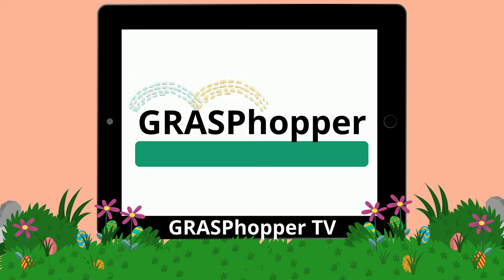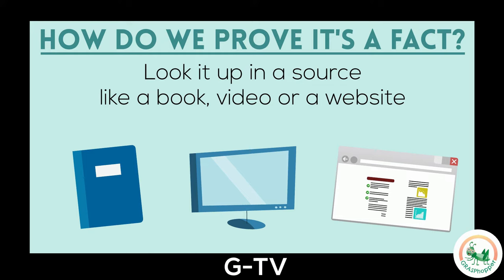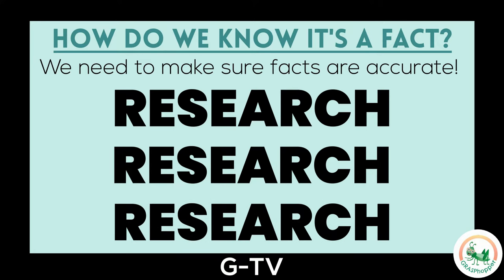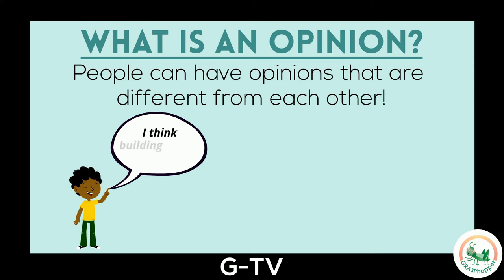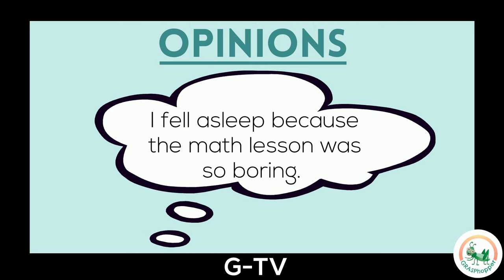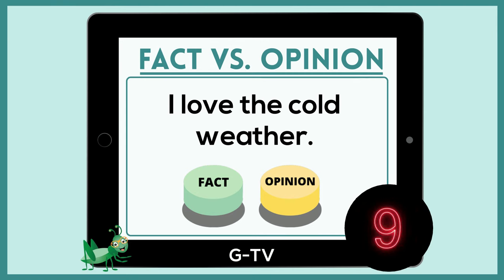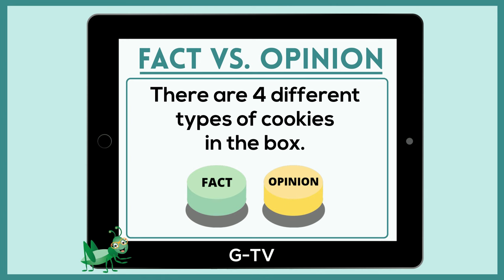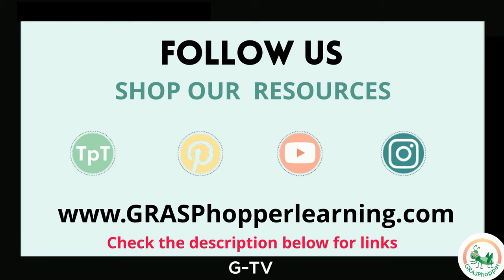Fact or Opinion for Kids in English | Fact and Opinion Game and Teaching Video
Learn about facts and opinions for kids in English. Teach & practice the difference between facts and opinions for elementary and middle school students. [click SHOW MORE for ACTIVITIES to go with lesson].

Use this mini-lesson to teach your students in elementary and middle school all about facts and opinions. Students will learn about what a fact is and what an opinion is. They can play a fact and opinion game when the lesson is complete. After watching, students will be able to explain the difference between a fact and an opinion, learn how to prove it's a fact, learn opinion signal words and begin to use these concepts for reading comprehension and writing tasks.

Easy to use in all classrooms along with special education, ESL, and speech and language therapy services!

Extension activities are available in the FACT & OPINION resource that can be used to support your lessons, provide students with multiple opportunities to practice this skill, and/or to send home for more practice.

VIDEO INFORMATION:
Play this video to help teach students to understand the difference between a fact and an opinion. They will also be given the opportunity to practice these skills with our fact and opinion game!

**While watching, be sure to pause the video to allow students more time to practice

GRASPhopper was created to help support teachers, speech therapists, and other educators to teach lessons in a clear and effective way for students to gain a better understanding of the content. In addition to our videos, we have paired activities. These activities are used alongside the video to strengthen the student's understanding and provide additional practice. We know the time and energy that all educators spend preparing for their students. We at GRASPhopper wanted to help educators by providing you with free video lessons that you can share with your students.

0:00 - Introduction
0:38 - What is a Fact?
2:37 - Fact Examples
3:18 - What is an Opinion?
4:18 - Opinion Examples
5:11 - Fact and Opinion Game
7:23 - Fact and Opinion Review
8:06 - Fact and Opinion Activity